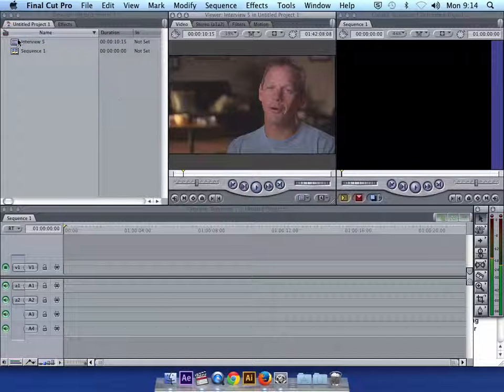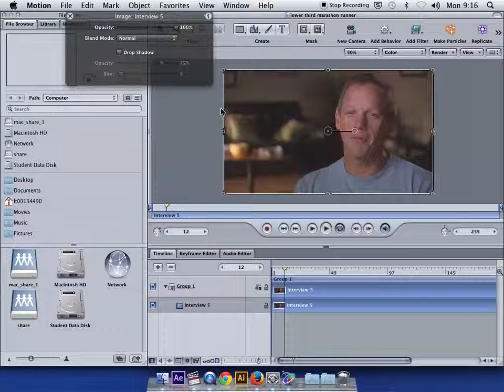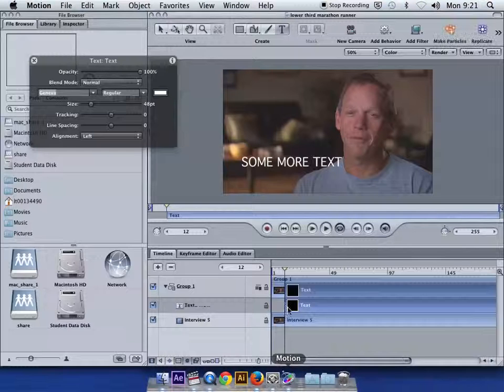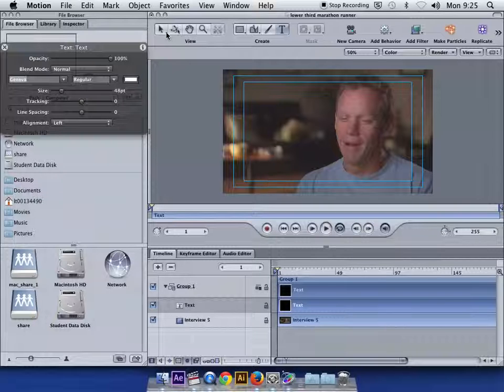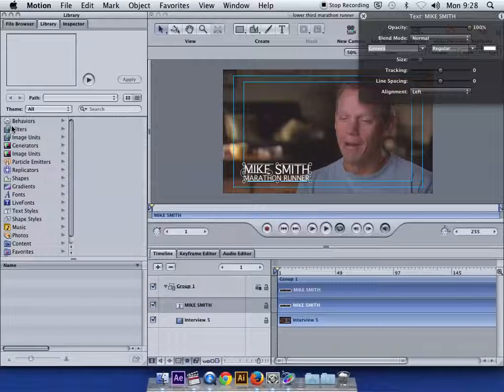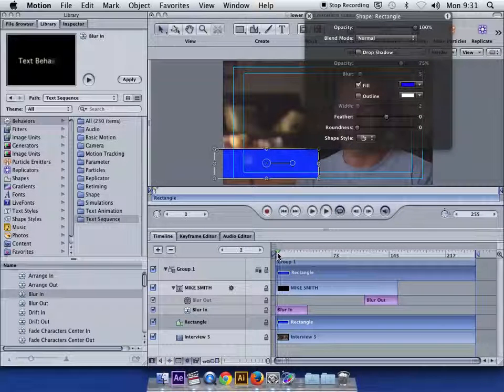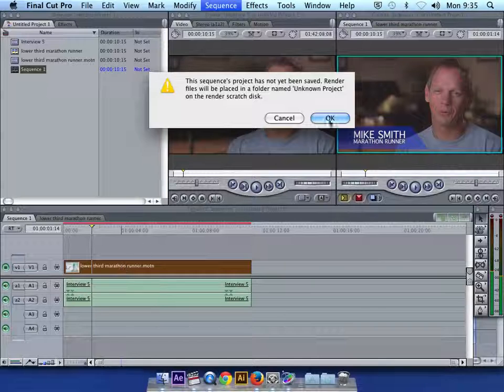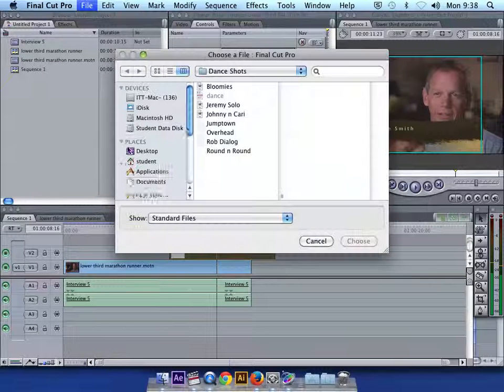Lower thirds in motion